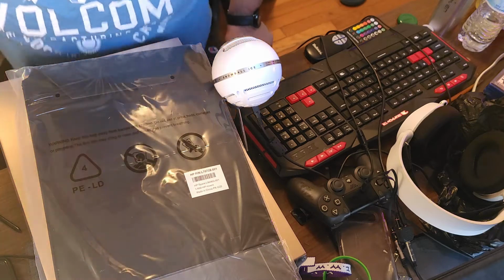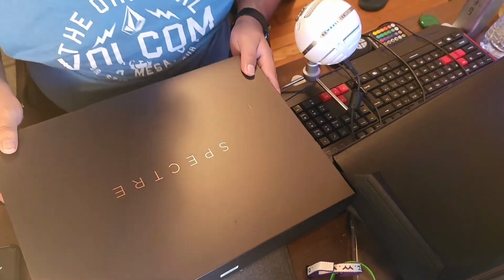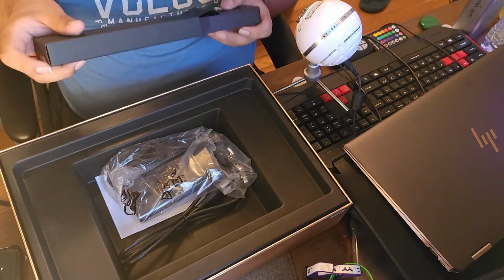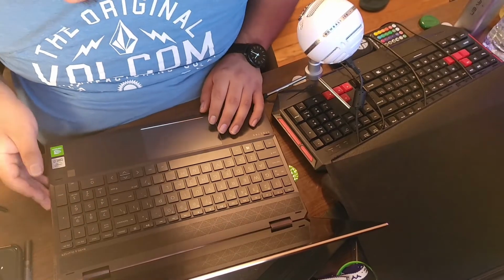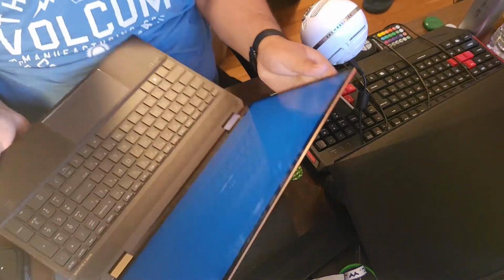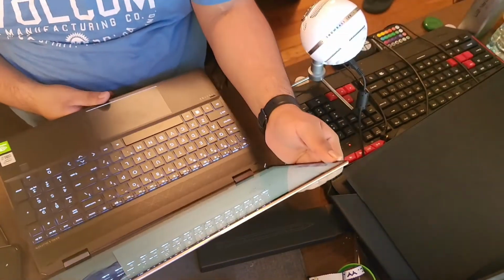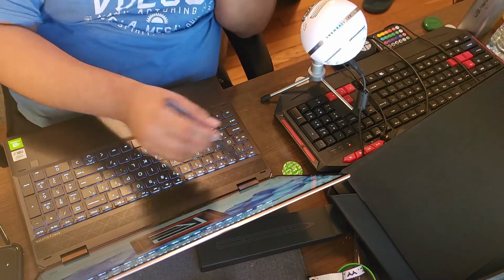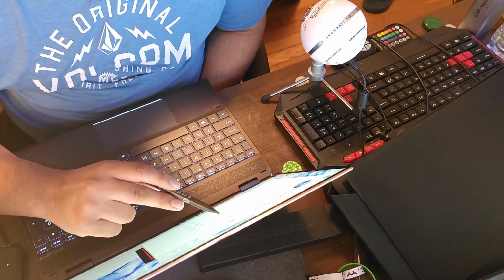HP spectre x360 unboxing